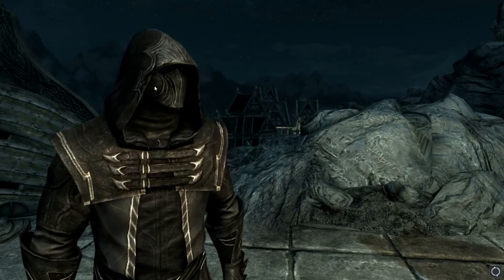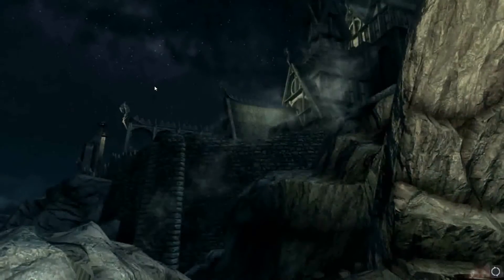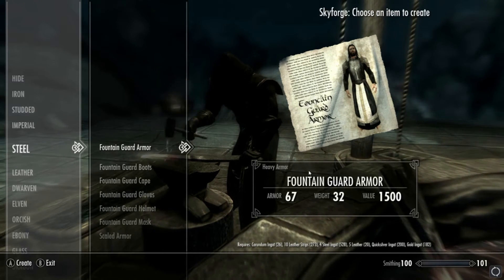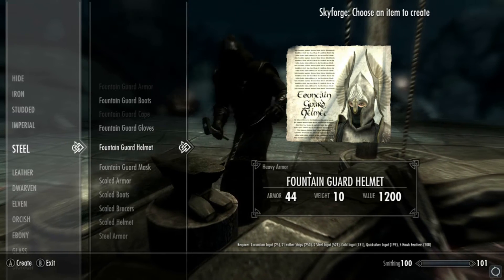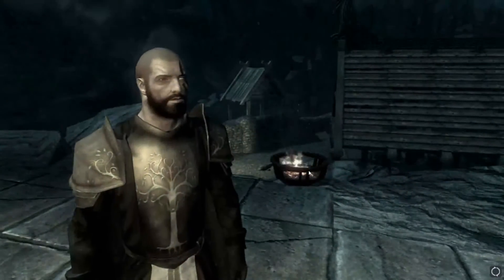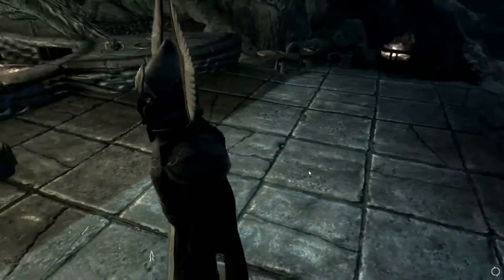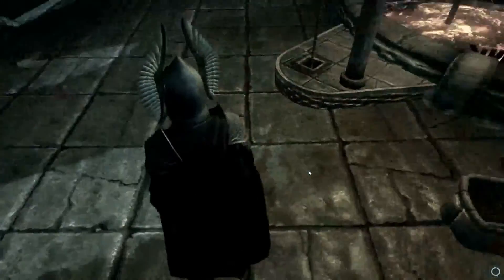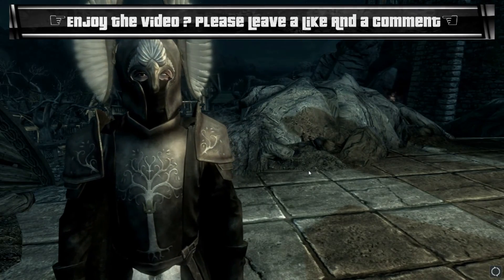Skyrim: Fountain Guard Armor~MOD SHOWCASE~ /W Killerkev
What is up guys Killerkev here and today I am going to be Show casing Fountain Guard Armor mod in Skyrim Any questions leave them in the comments.